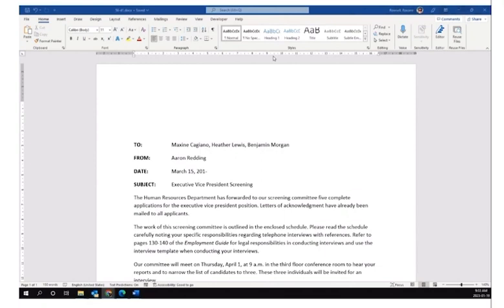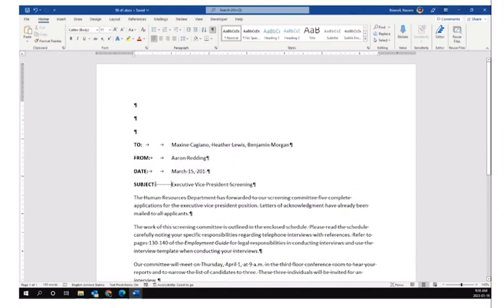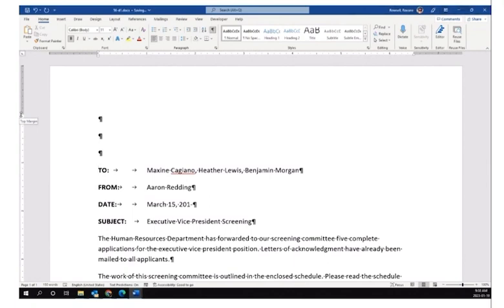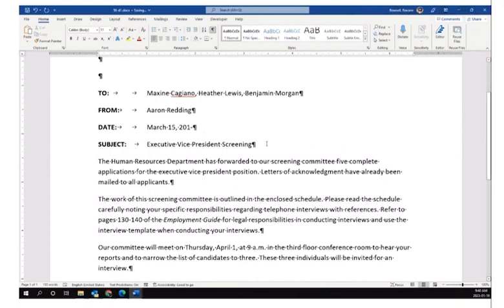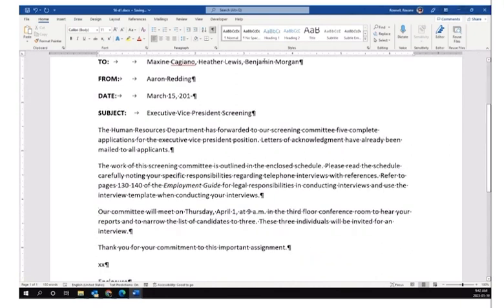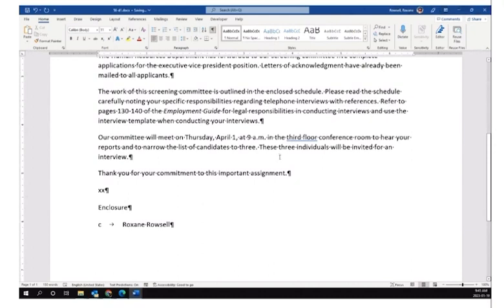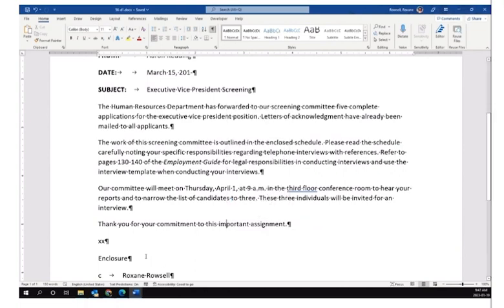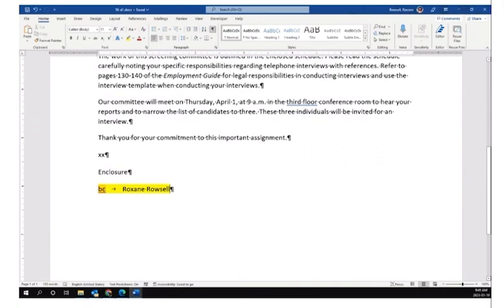Line Spacing & Memos